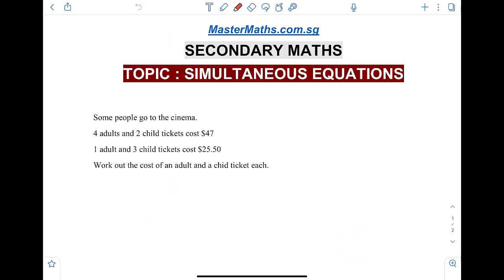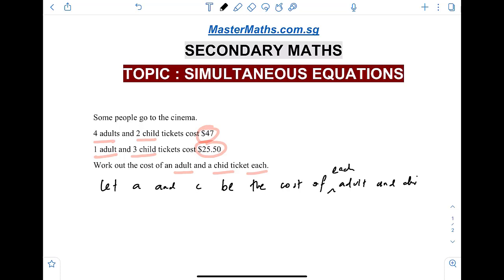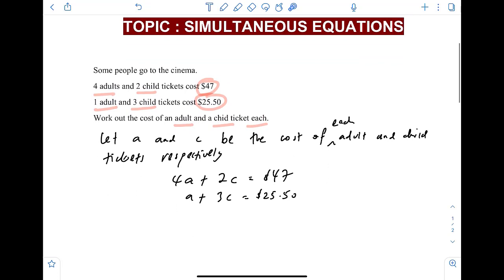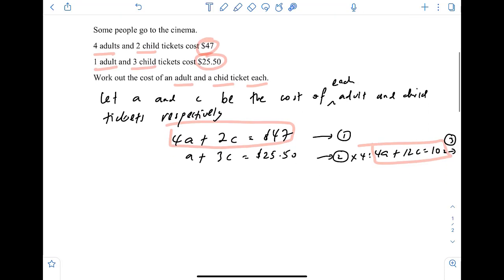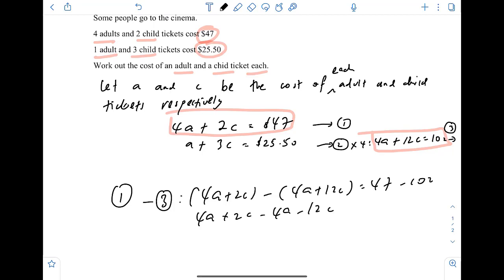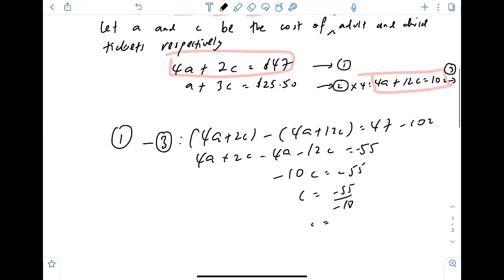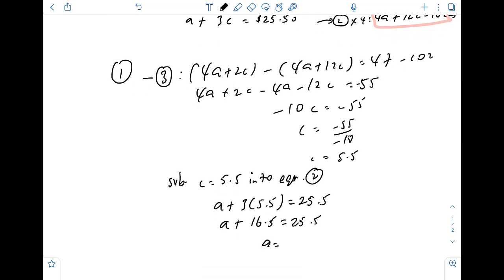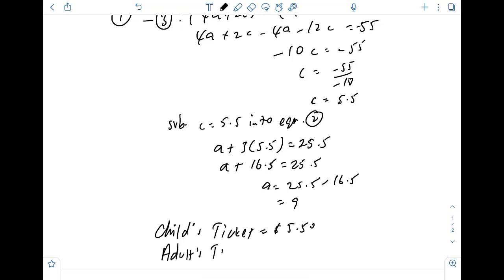Simultaneous Equation | Learn Secondary Maths | "O" Level Maths Prep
Simultaneous Equation
Secondary Maths